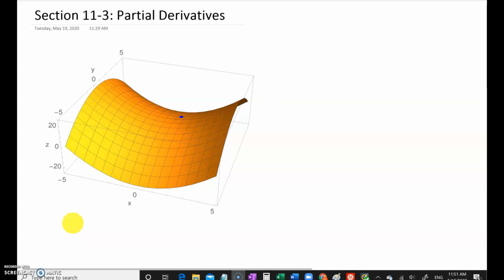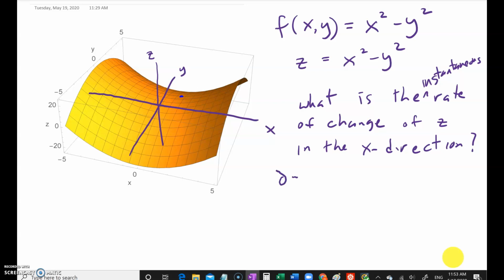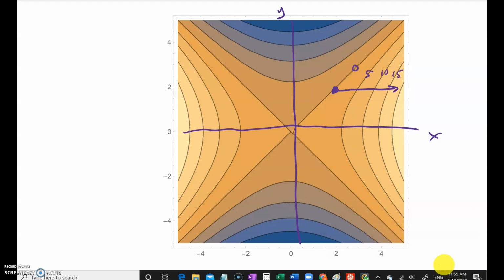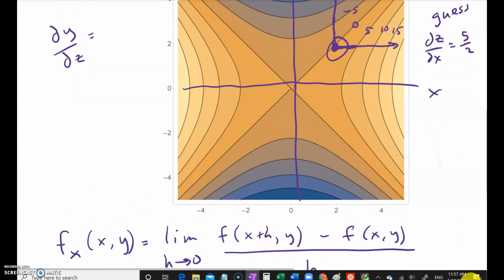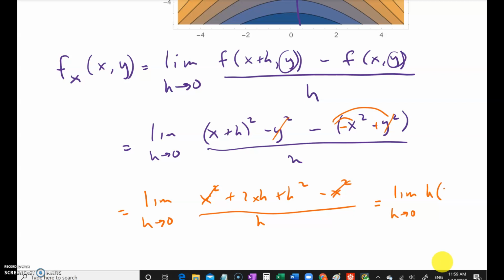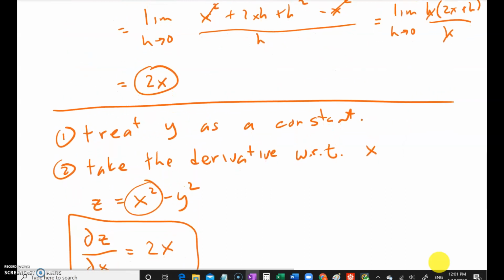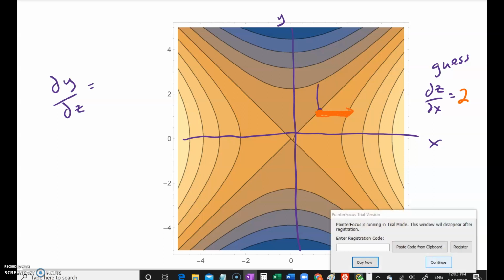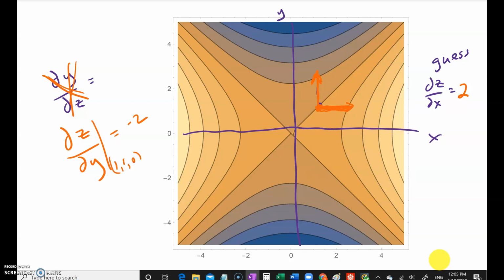introduction to partial derivatives